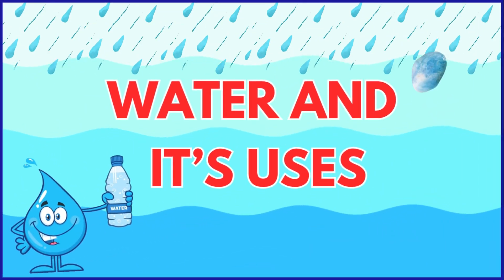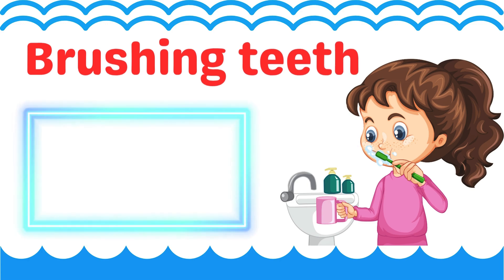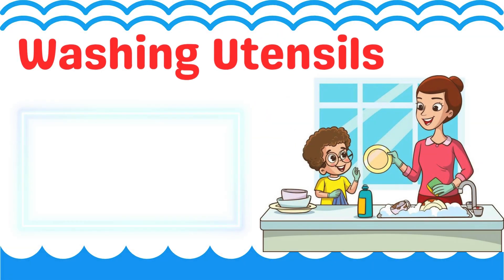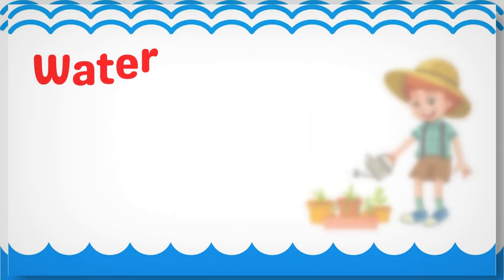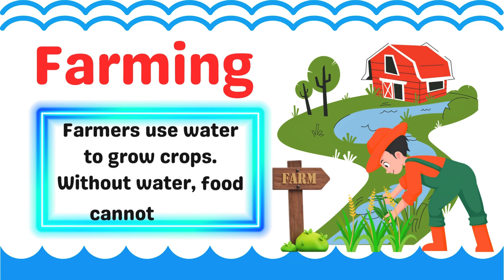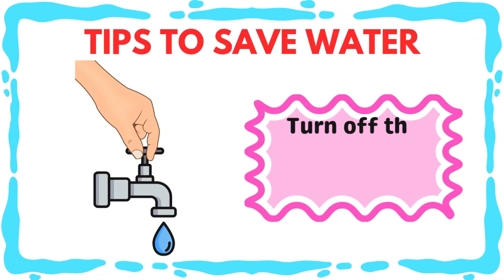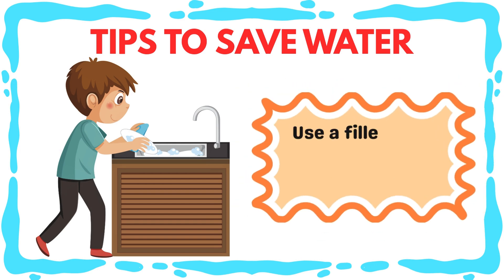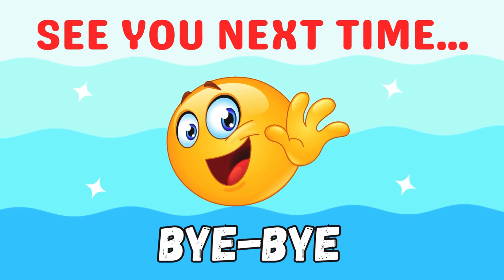Uses of Water for Kids | Importance of Water | water and it's uses | Educational Video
Uses of Water for Kids | Importance of Water | Uses of water | Educational Video for children

Water is all around us—and it’s super important! In this fun and colorful video, kids will learn the different uses of water with simple examples and bright pictures. From drinking and bathing to watering plants and cooking food, children will discover how water helps us every day.

Perfect for preschoolers, toddlers, and early learners, this video makes learning about water easy, educational, and fun!

👦👧 Let’s learn together and become water-saving heroes!

💬 Topics Covered in This Video:

What we use water for

Why water is important

Everyday water activities (drinking, cleaning, farming, etc.)

Easy water-saving tips for kids